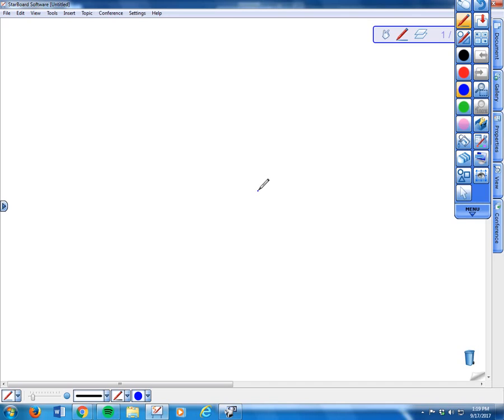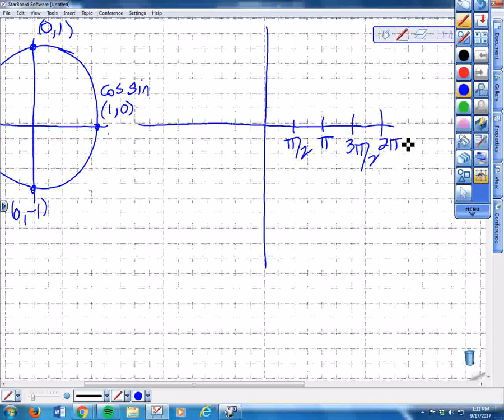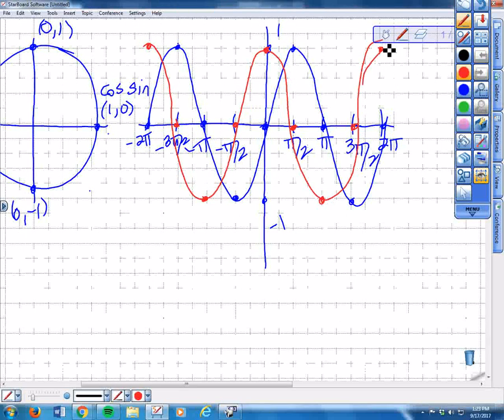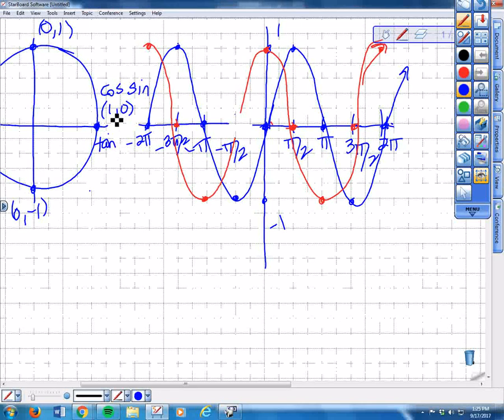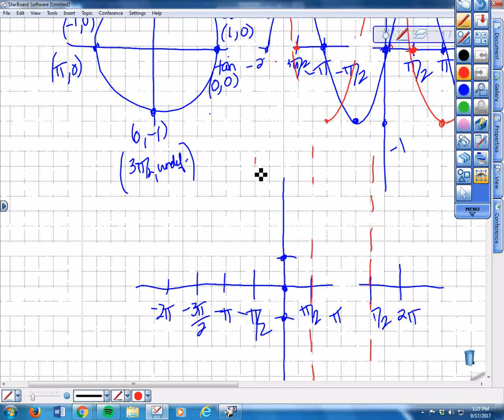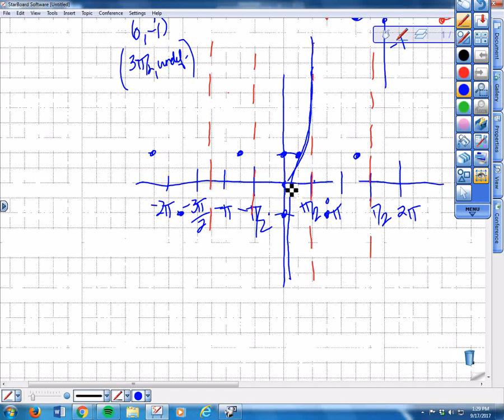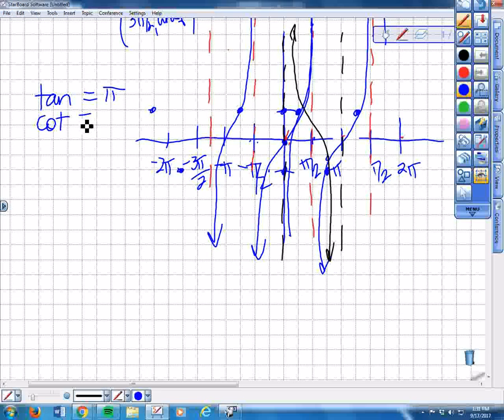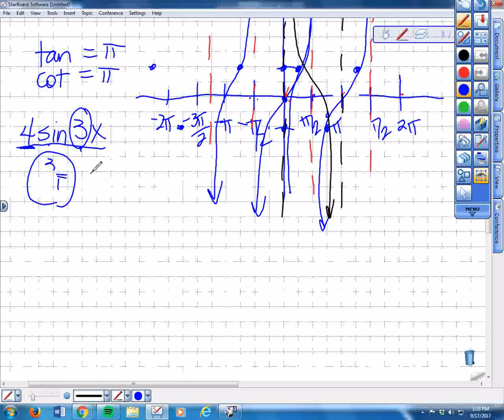Trig Section 2 2